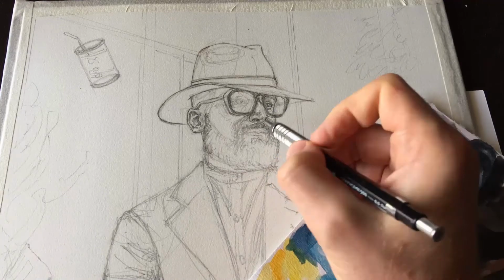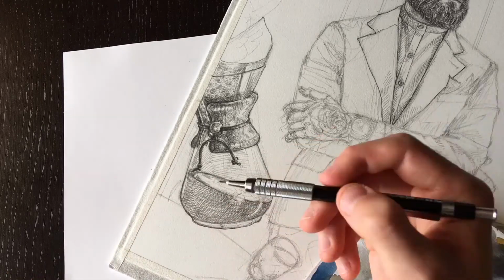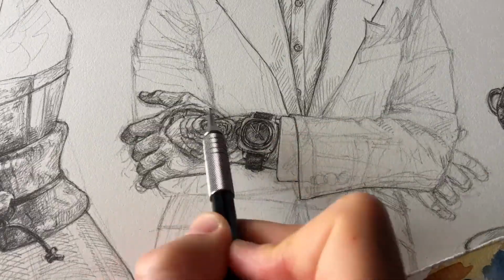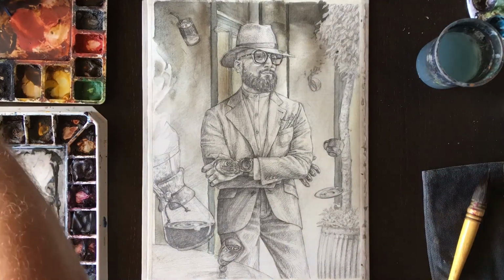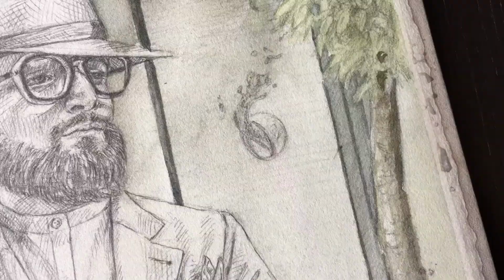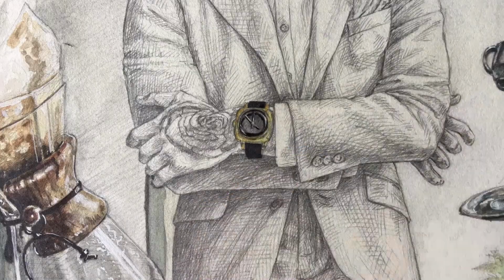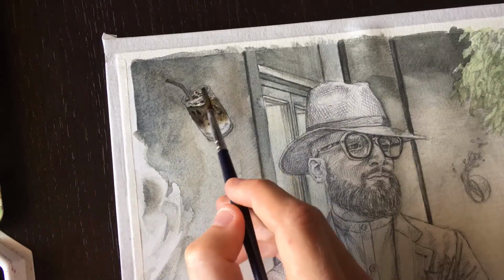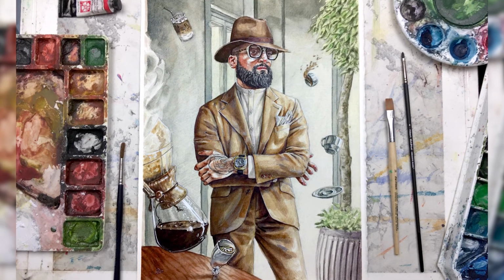Watercolor Time Lapse, the Coffee King Menswear Illustration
The Coffee King, Featuring Brew Watches, Sunflowerman and Coffee. In this video I talk about the process of creating the painting and a little about living in Greece while painting it.

• The watch is inspired by Brew Watches. It's the HP-1 in Rose Gold with black dial. Standard is a metal band but my watch here is with a black leather strap.

• The hat (because you always need a hat) is Borsalino.

• The suit is an original Sunflowerman design, unstructured in 'cafe copper' color.

Materials
-Watercolor Paint.
-140lb Watercolor Paper.
-Winsor & Newton Professional Water Colour Sable brush.
-Da Vinci Petit Gris Pur brush.